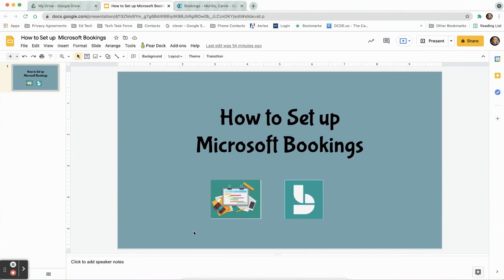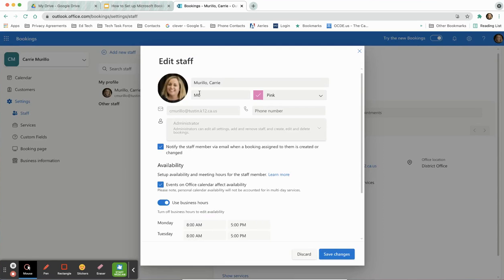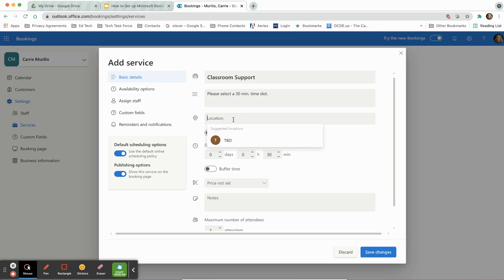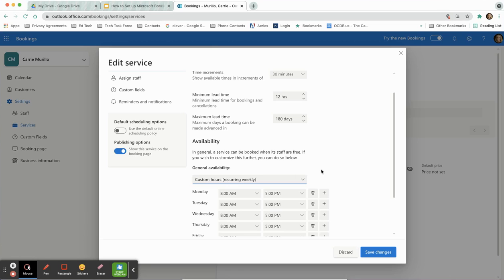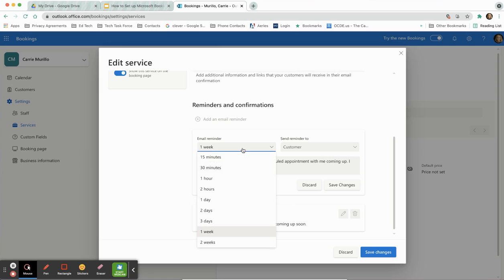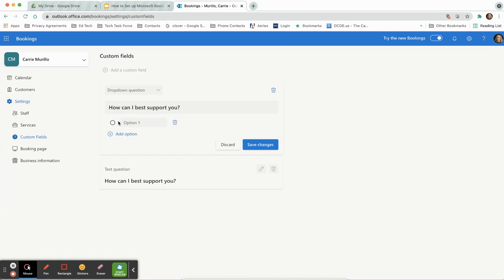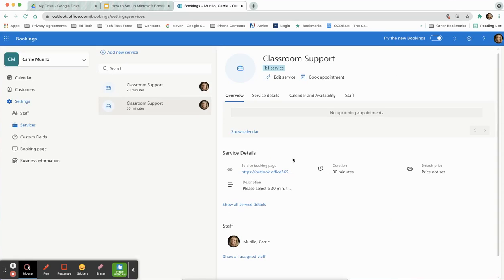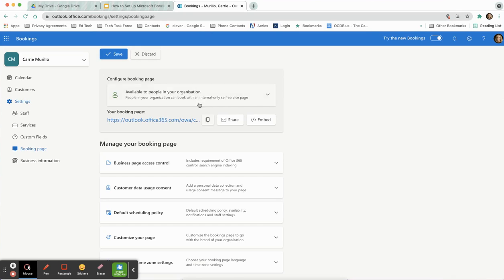Bookings Set Up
How to Set Up Microsoft Bookings